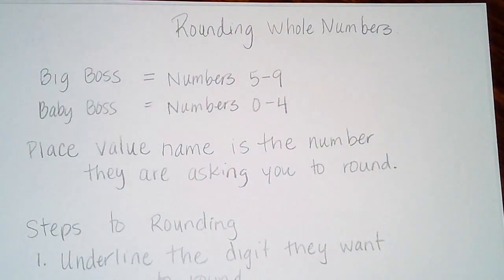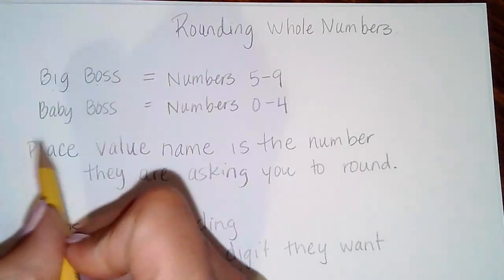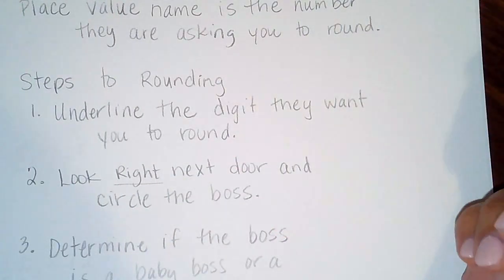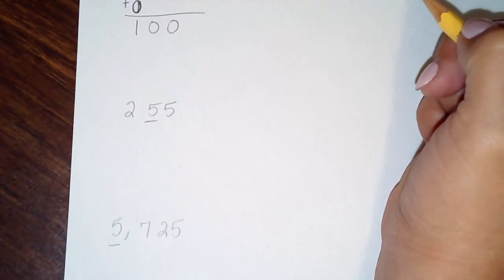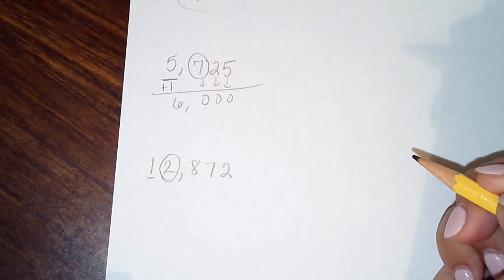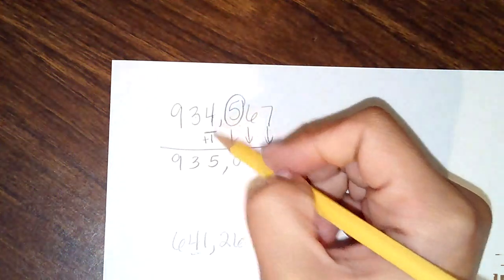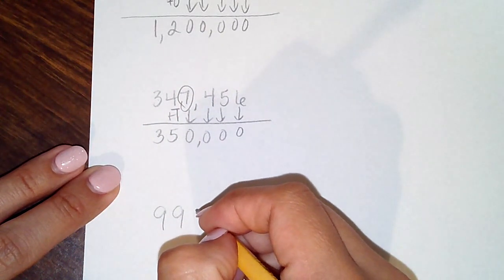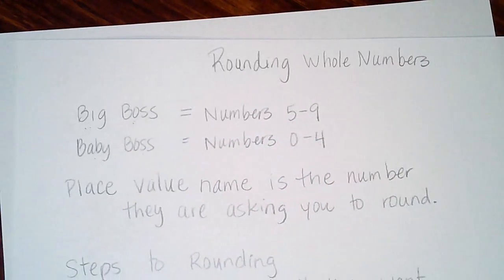Mrs. Orbase: Rounding Whole Numbers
4th grade rounding